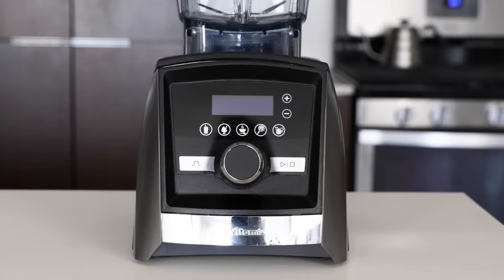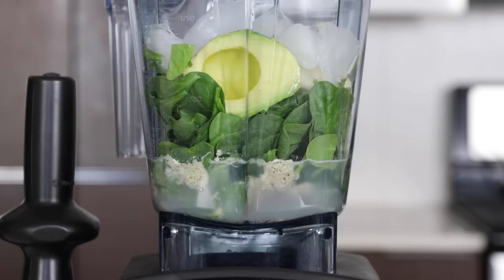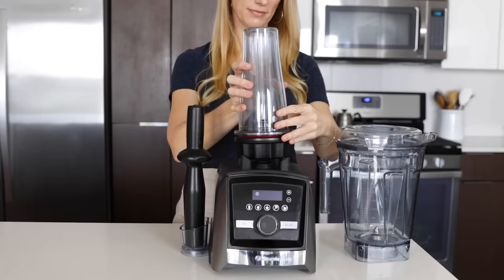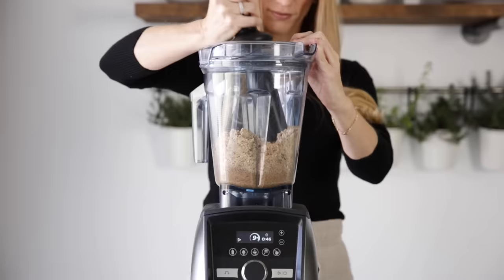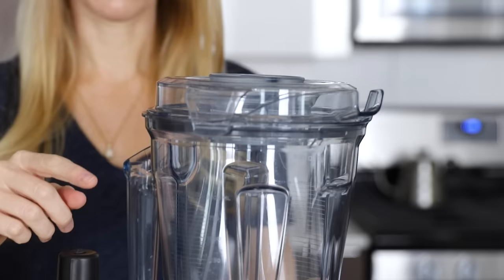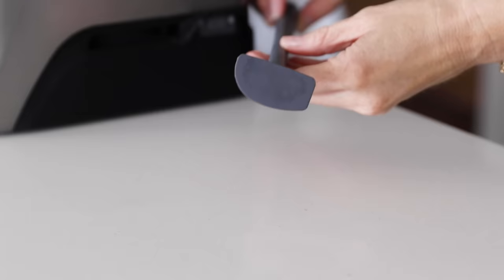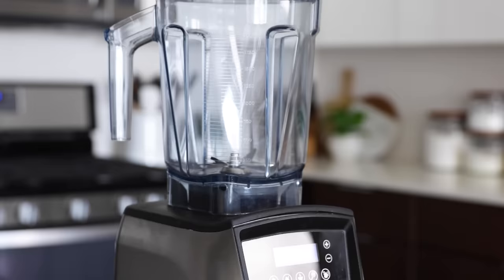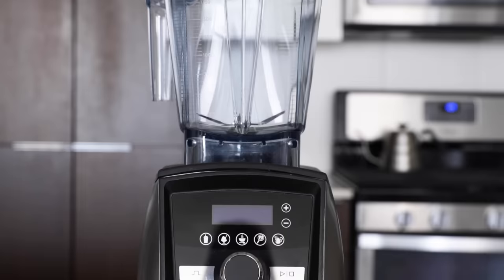8 VITAMIX TIPS, TRICKS AND HACKS | you need to know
If you own a Vitamix blender, you need to know these Vitamix tips, tricks and hacks. Not only do they make life easier in the kitchen, but they ensure you're maximizing the use of your blender. Which is always a good thing.

I'm slightly obsessed with my Vitamix and use it nearly daily for smoothies, nut butters, soups, dips, sauces and so much more. That's why I've got oodles of Vitamix Recipes on this channel and my website.

But if you're a Vitamix beginner or new owner learning how to use your blender the first time, I hope these tips and techniques will help you become an expert blender. They should answer many of your frequently asked questions as well. Enjoy!

To enter the 500K Subscriber Giveaway, you need to be signed up on my website email list The Vitamix blender will be available to residents of the US, Australia, New Zealand, Canada and the UK aged 18 and older. Sign up to learn more!

PRODUCTS MENTIONED:
Vitamix A3500
Under Blade Scraper